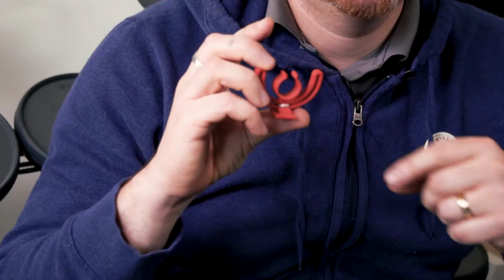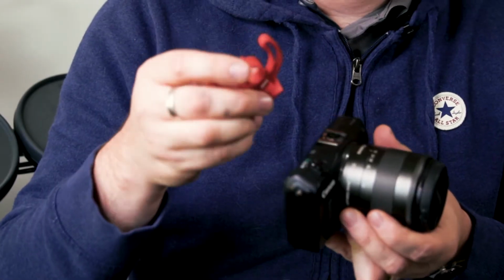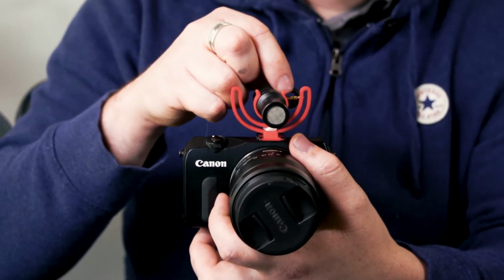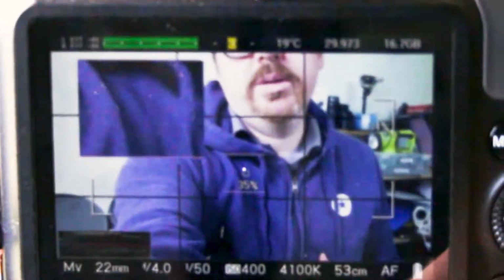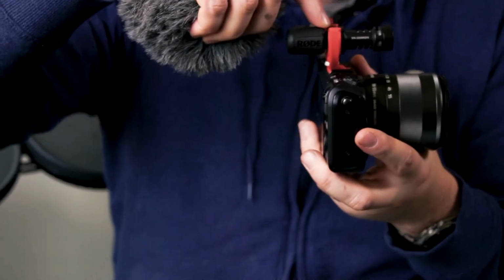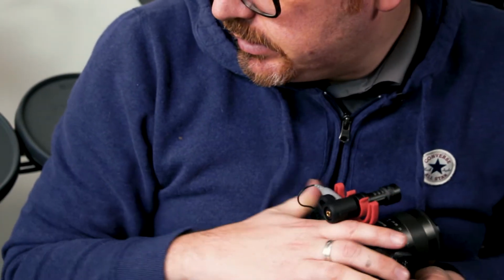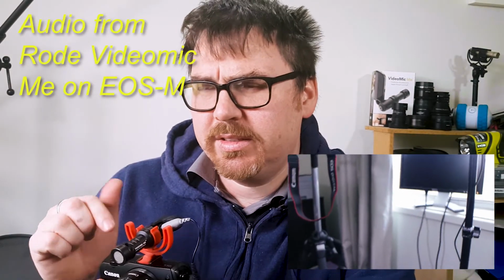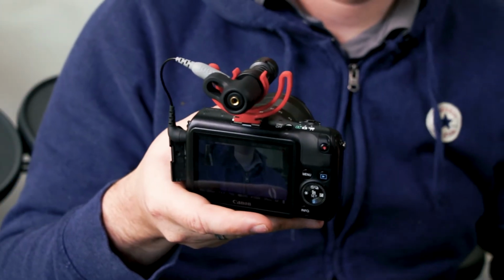How to use a Rode Videomic Me on a DSLR or mirroless camera with a 3D printed shockmount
Recently I printed out a shockmount out for the Rode Videomic Me that fits into the cold shoe on most cameras.
In this video I talk about the mic clip, how to connect it to a camera, and improvements it has on the audio of the mic.
However, note that this video isn’t a test of the audio quality of the mic, the short clip I use of the mic’s audio doesn’t capture my voice well, as it is pointed in the wrong direction.
I’m a bit all over the place with my eyeline on this video, and for that I’m sorry. I kept staring at the Canon 650d, which was my close up camera, instead of my Samsung s7, which was my main camera.

Links to the things I talk about in this video are below. Please note that I have no relationship with the sellers that I link to, apart from maybe (but not necessarily) buying something from their store.

Rode SC3 adapter cable (an Australian store, selling for $15aud):

Cheap ebay adapter (an Australian store, selling 2 for $5.95aud):

The first version of the clip I printed, which I documented on video:

If you come this far, consider liking, and following my channel for more content